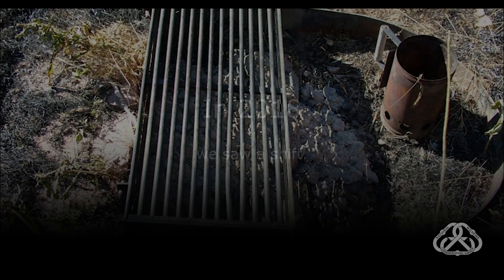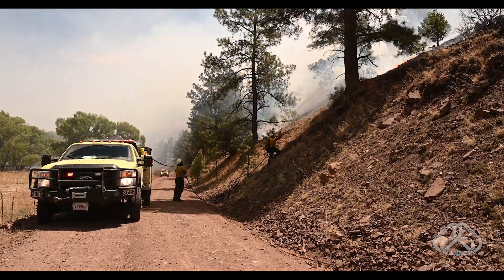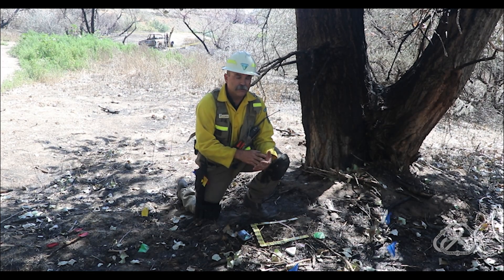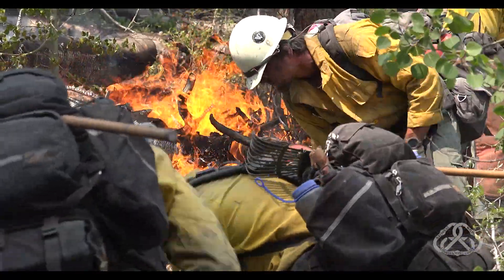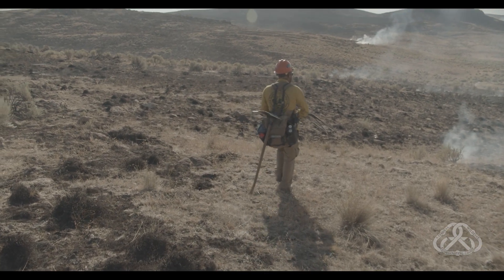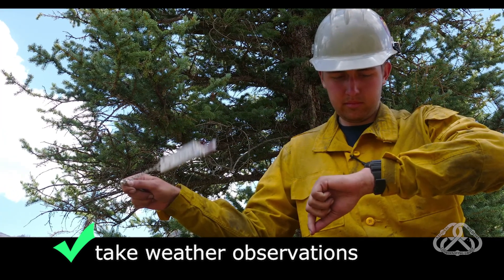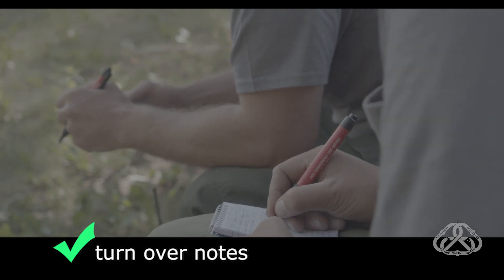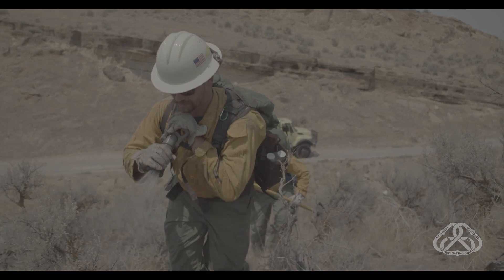Wildland Fire Investigation and Fire Origin Protection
Define the role of fire investigation in both fire prevention and fire suppression. Define the role of first responder in fire investigation. Review fire origin protection best practices for first responders during initial suppression. Explore paths to becoming a Wildland Fire Investigator.